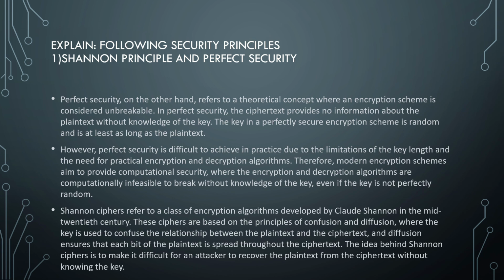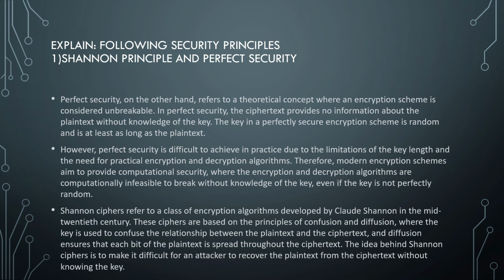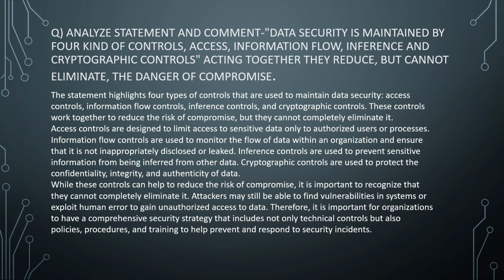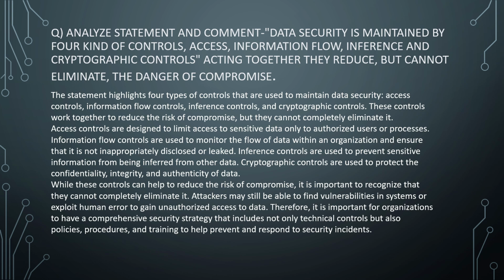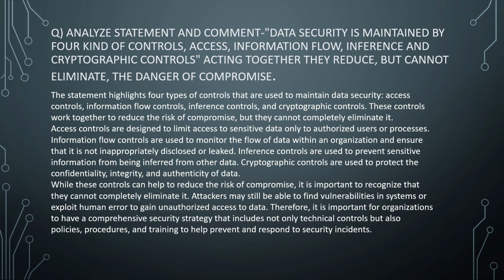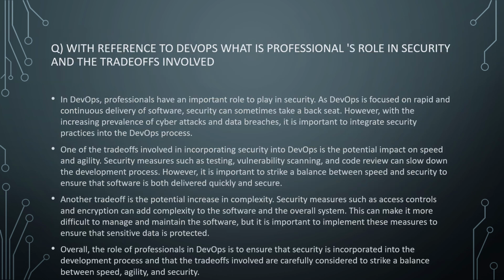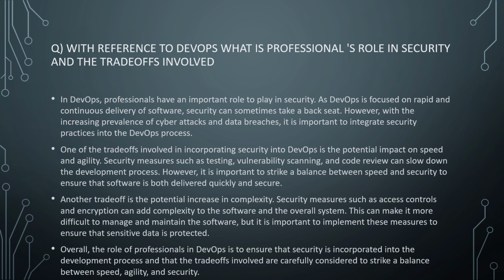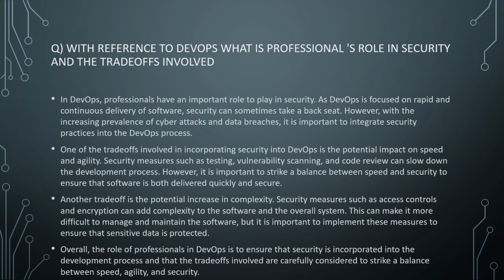Information Security test 1